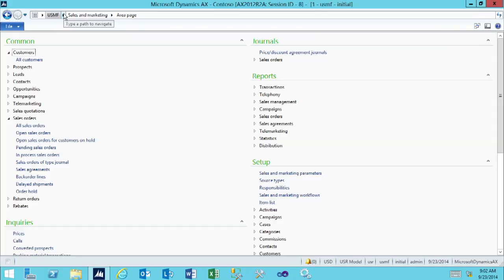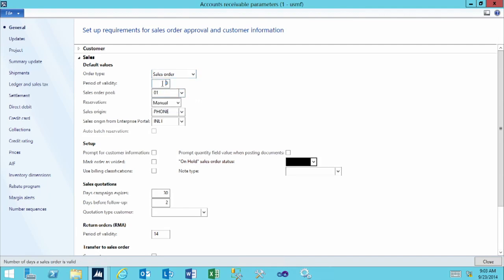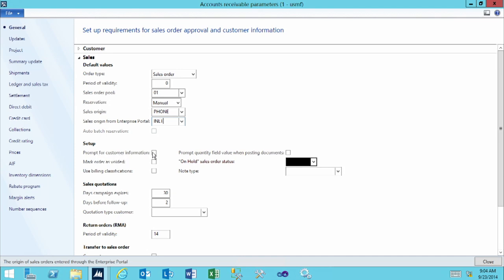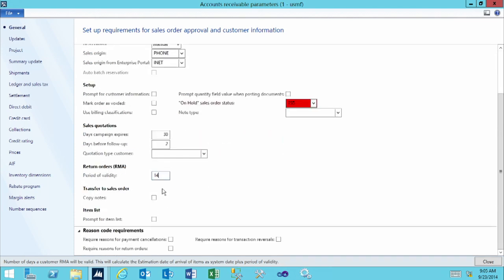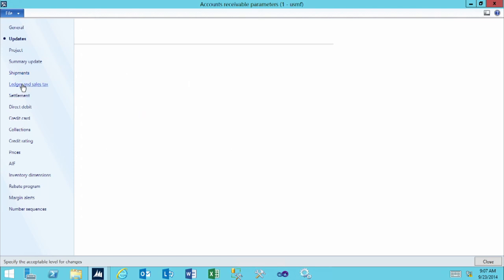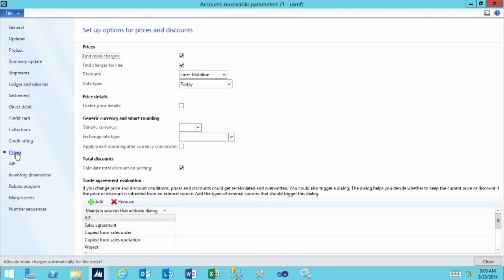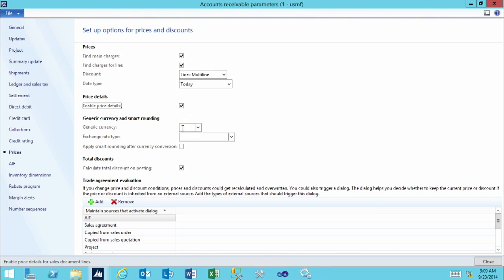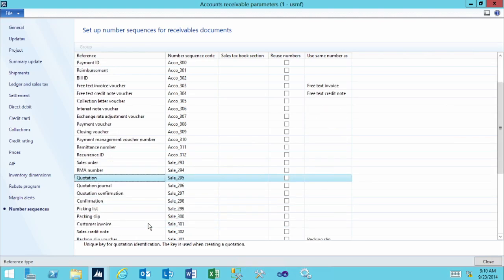080 80648AE 06 SP